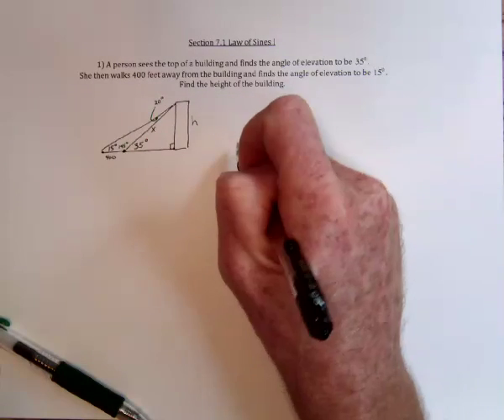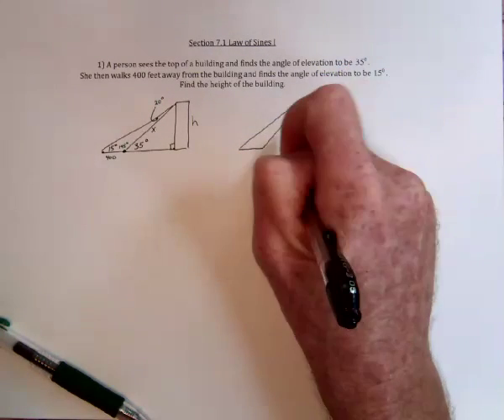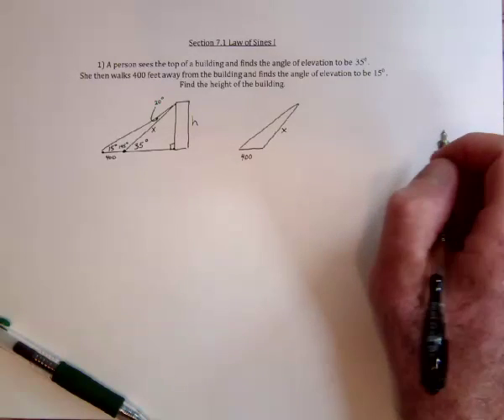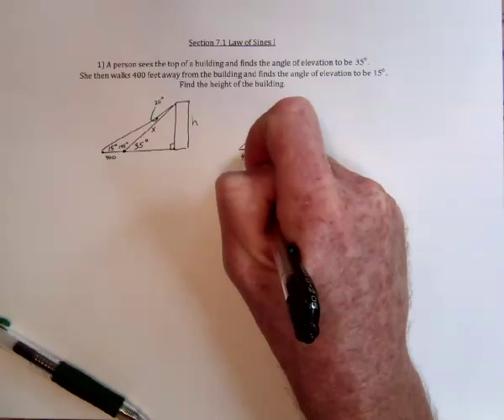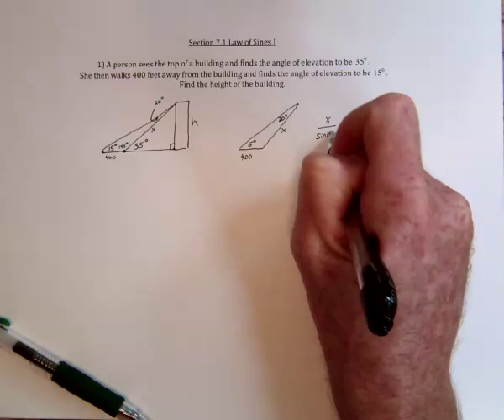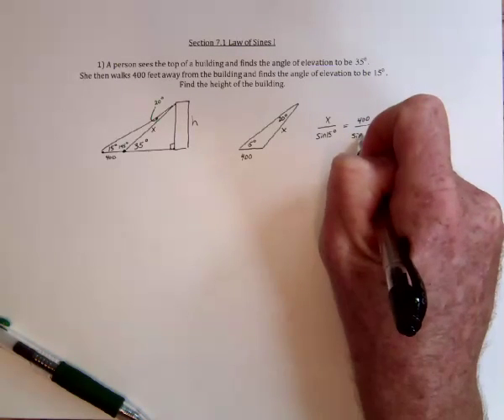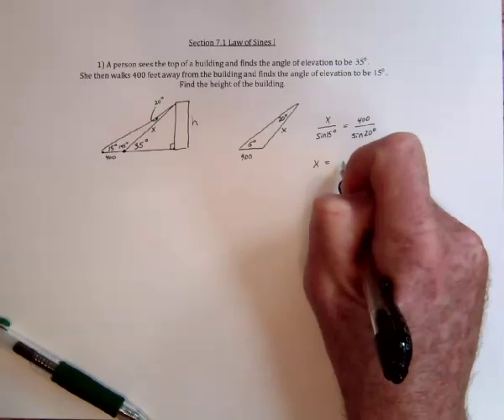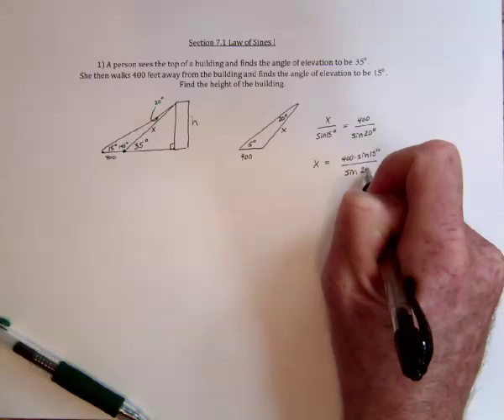7 1 1 Law of Sines I